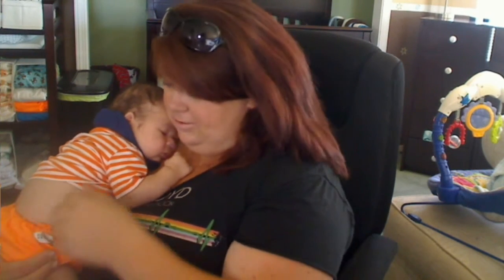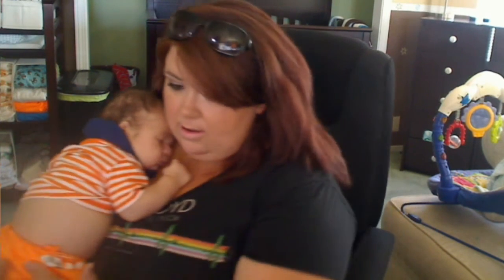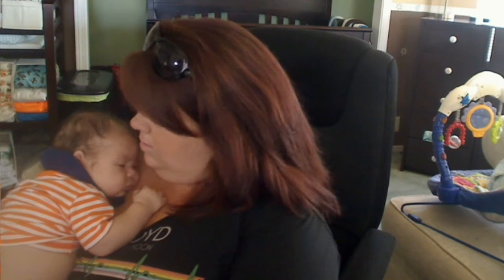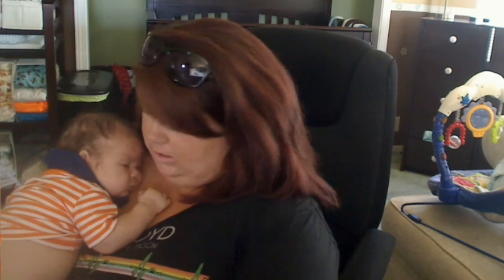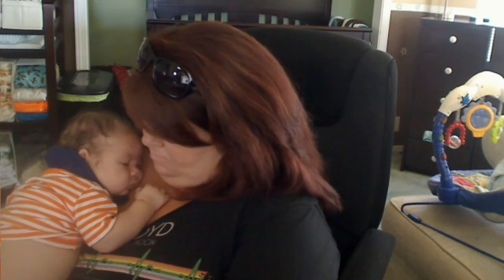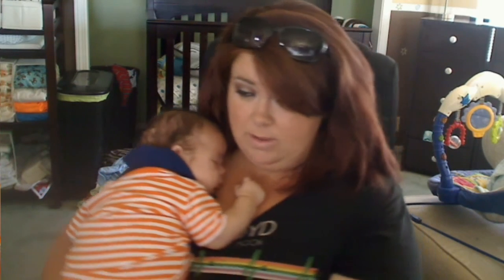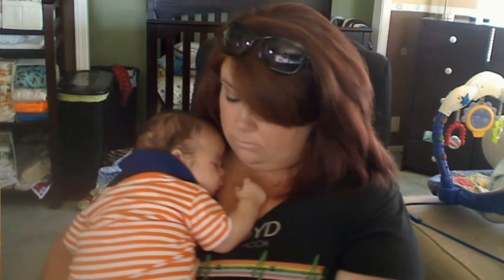8 week update - me & Jax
Here is our 8 week postpartum update for jaxon and myself!  its long sorry!